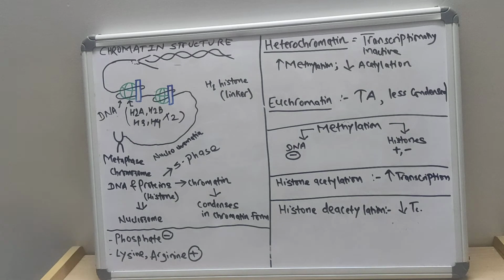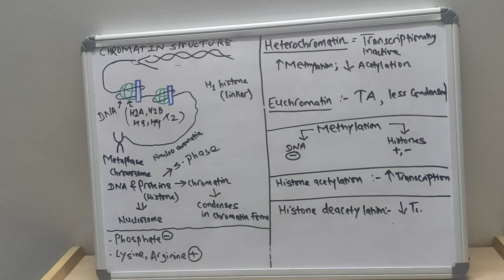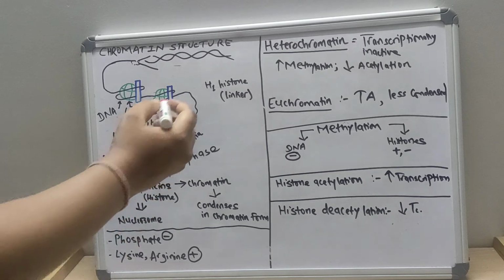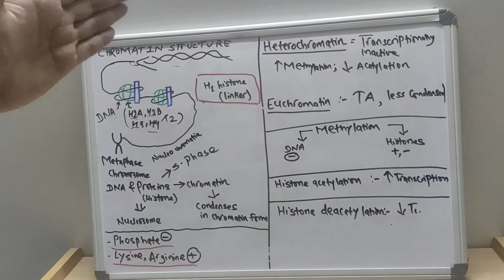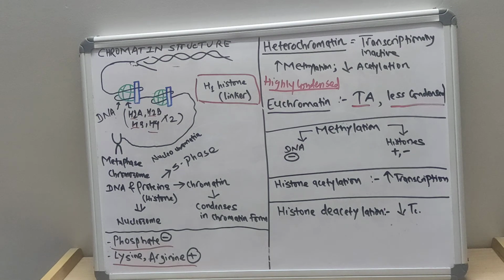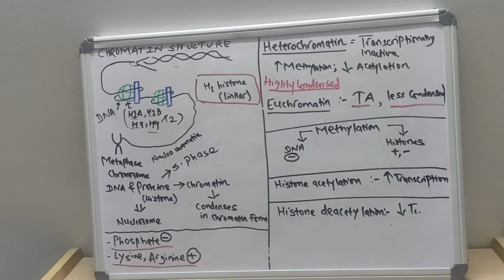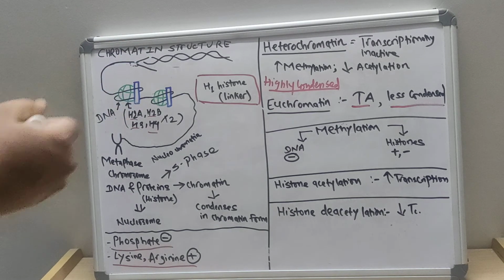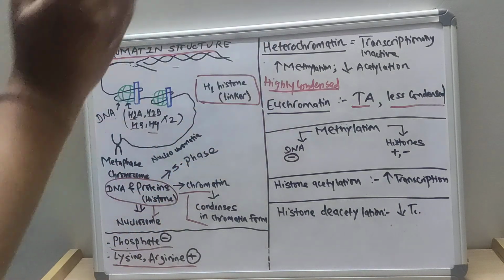Structure and types of chromatin | USMLE step 1 | Lecture 2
This video contains information about the chromatin structure and types of chromatin.Every nucleated cell in the body contains the same DNA sequence, which carries the organism's entire genome and includes coding and non-coding regions of DNA. Despite having the same genetic code, cells from different tissues behave very differently. These differences are not explained by differences in genome sequence, but rather are created by additional layers of regulation that determine which genes are expressed to create a cell-specific phenotype. Epigenetic regulation, which can increase or decrease the expression of genes without altering genomic sequence, contributes to this cell-type-specific variation.
A complex structure composed of DNA, RNA, and proteins that facilitates efficient packaging of DNA in cells. The primary structure of chromatin is the nucleosome, consisting of double-stranded DNA coiled around a core of histone proteins. Nucleosomes packed tightly together form a "bead-on-string" configuration, which in turn assembles in hierarchical looping structures to create densely-packaged chromatin. The regulation of gene transcription is governed by the uncoiling of packed chromatin (heterochromatin) into exposed DNA (euchromatin).